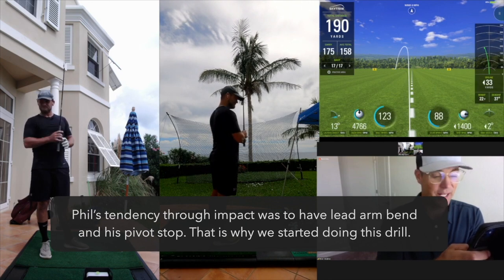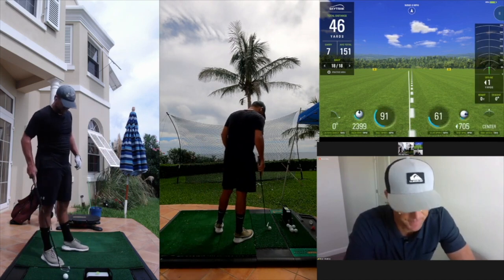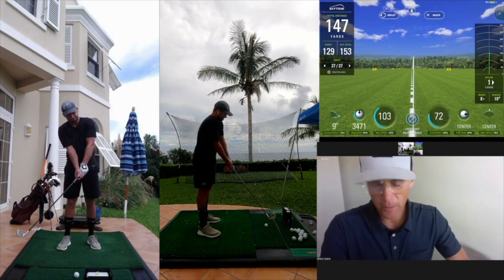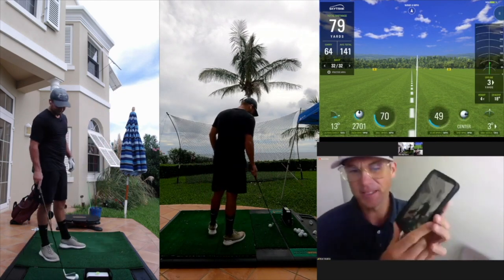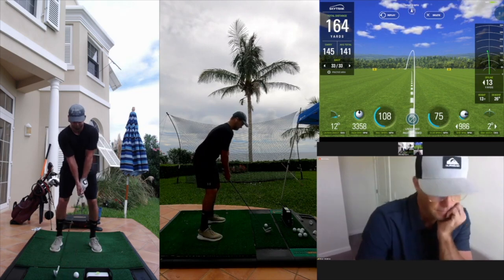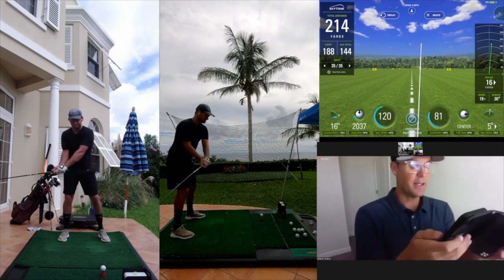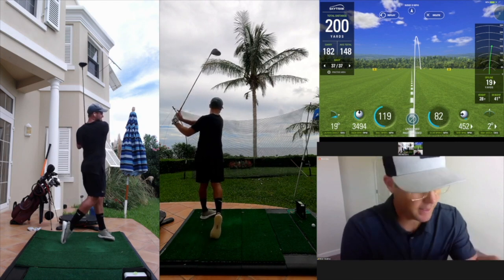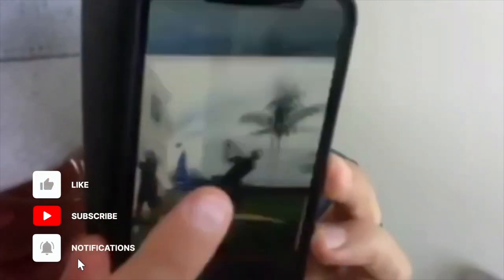ONLINE LESSON (NEW DRILLS AND REFINEMENT TO PHIL'S GAME) | TYLER MCGHIE GOLF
Tyler